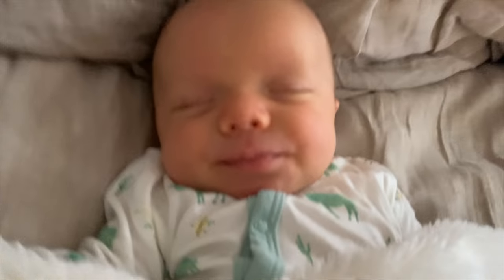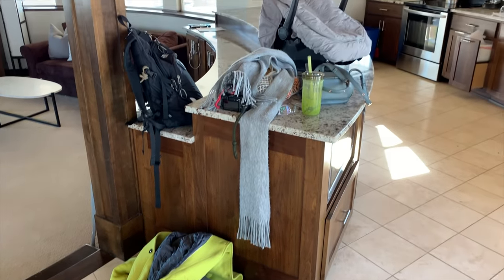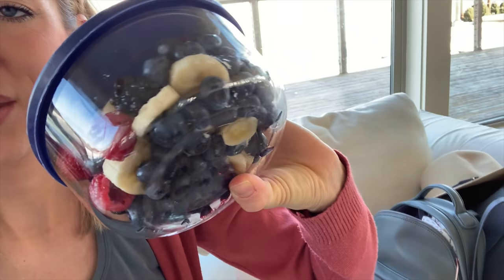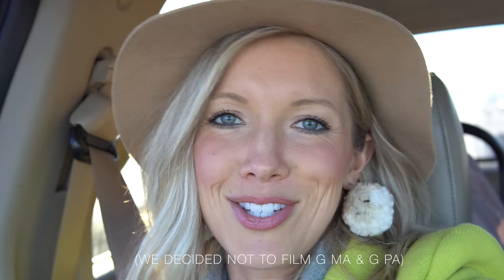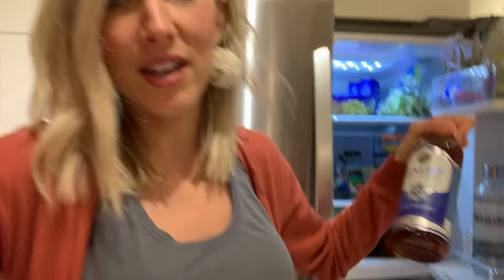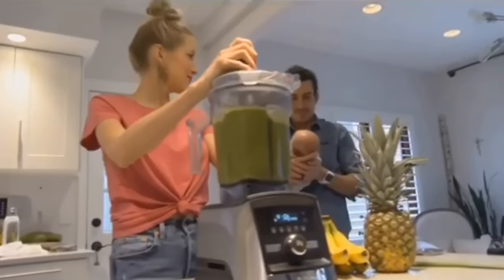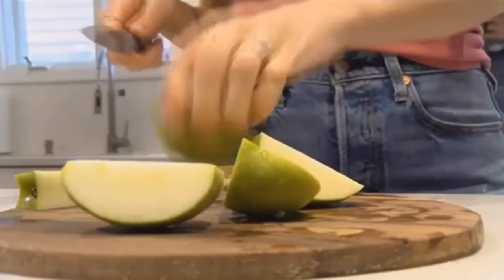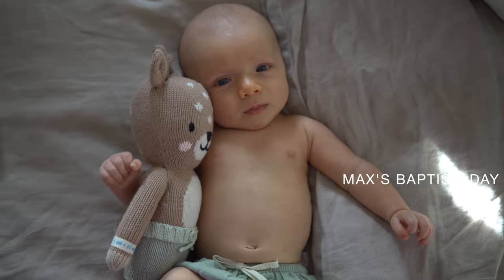Our Vegan Family Lifestyle: On-The-Go, On The News, & Baby's Baptism!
Now that we're parents, life revolves around Baby Max...and we wouldn't have it any other way! Join us for a glimpse into our vegan family lifestyle, from a day on-the-go, to a local news interview at our home, to our little man's baptism! This day-in-the-life captures a bit of what we eat, as well as what it's like with a newborn bundle of joy on our hands!

♥ Erin & Dusty

Check out Dusty & Erin's website and blog for more info on coaching services, as well as delicious and nutritious plant-based recipes, workouts, and rest & relaxation techniques. Be sure to joint the EatMoveRest community and subscribe to the email list to receive a FREE "How To Go Vegan" PDF + the monthly motivational "In The Raw" newsletter, as well as product discounts, exclusive content, announcements, and more!

➤ Favorite Baby Products & More

SUPPORT US!